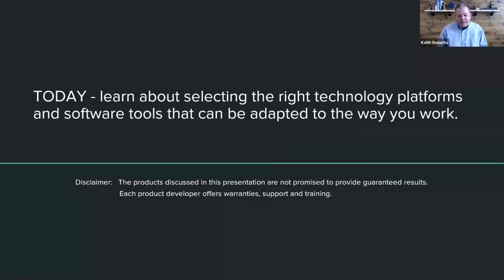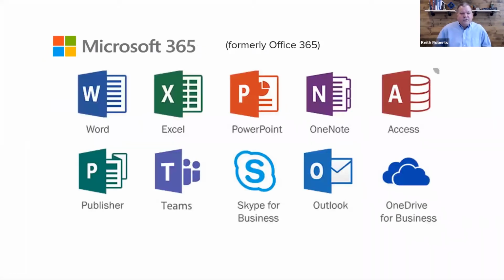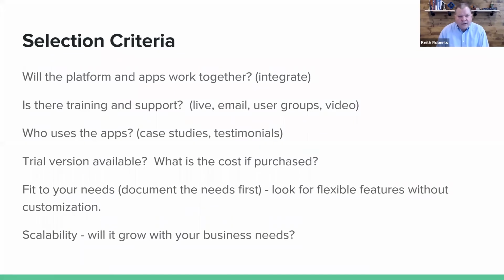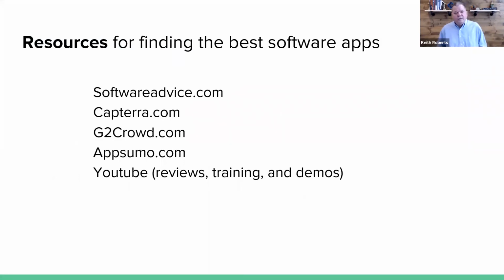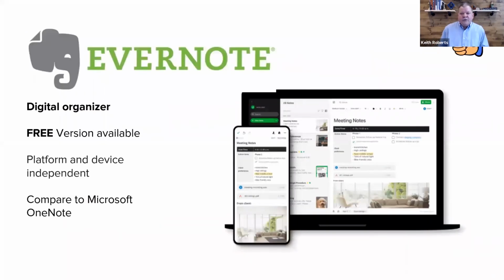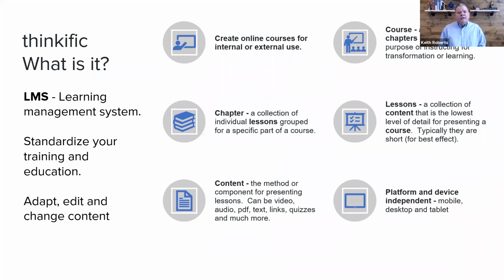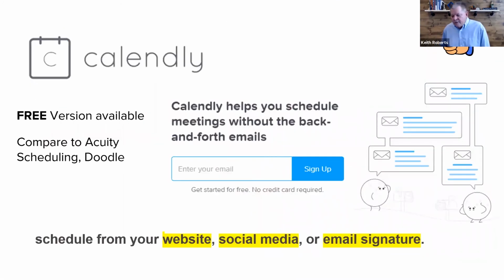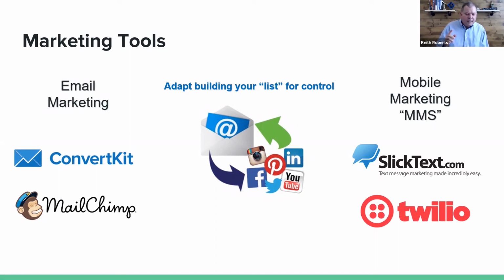BBB Webinar: Power Tools to Supercharge Your Business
Are you using the right tools to power your business? In a world full of technology, we dive into the ones that can help you conduct business more efficiently.